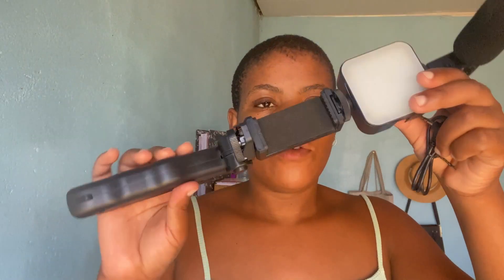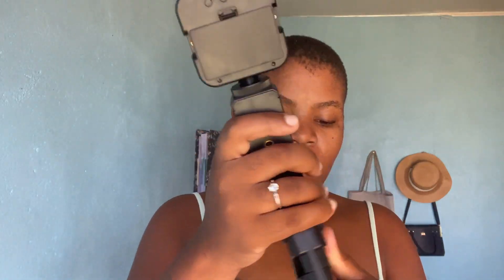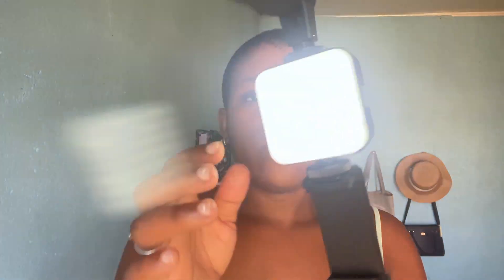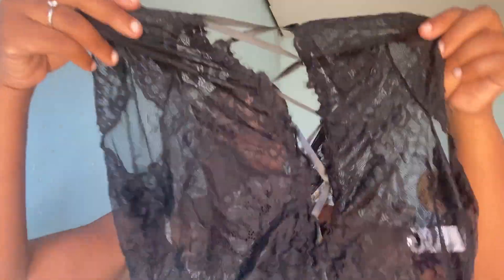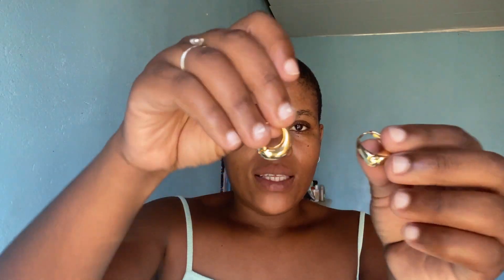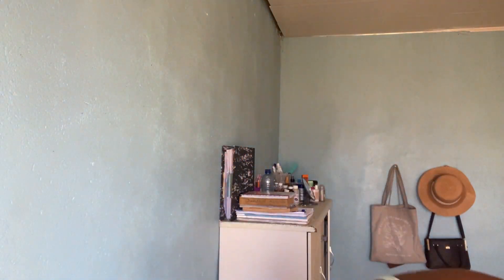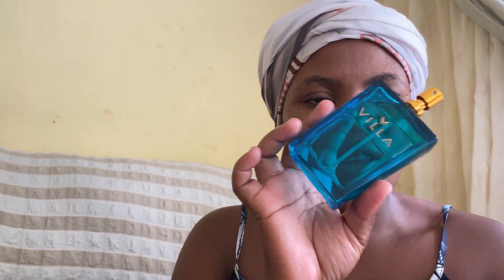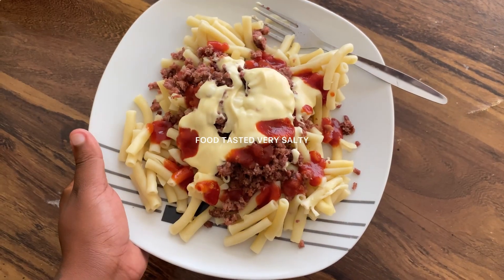Weeklyvolg| SHEIN haul,everything doesn’t fit,chilled days in the villages